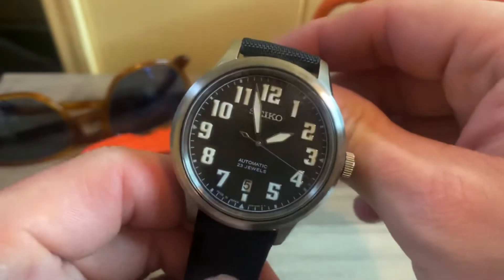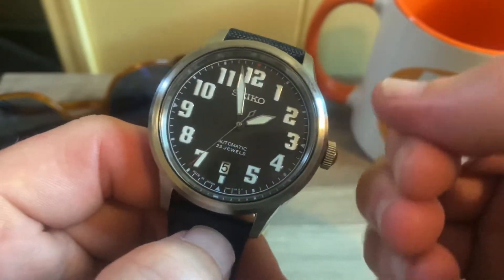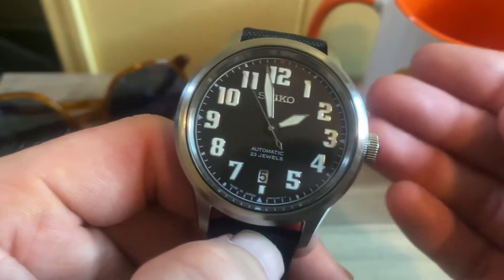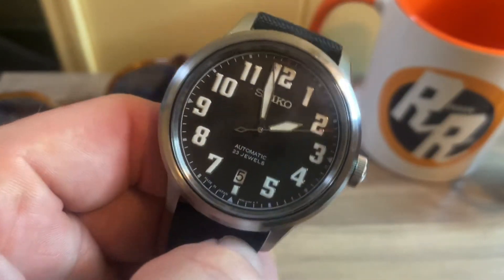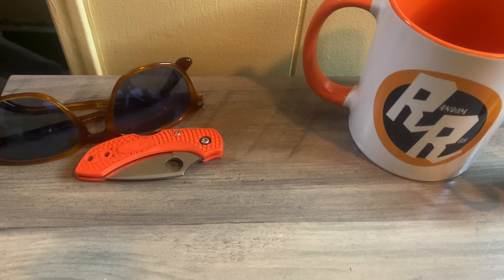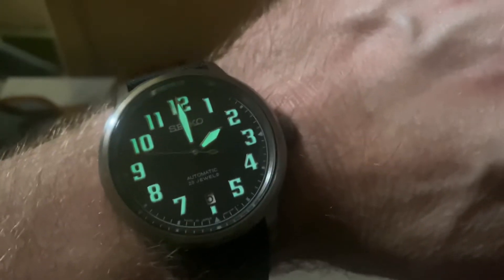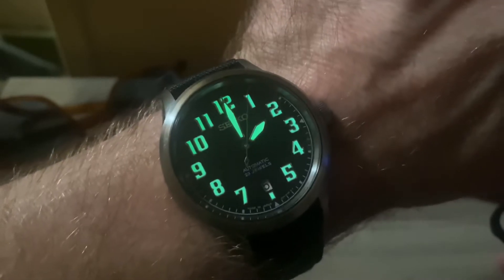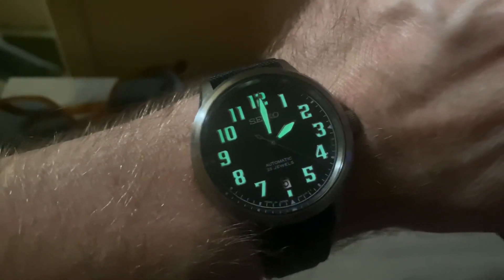Seiko SCVE045 Nano Universe !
Thanks to James Duffy for loaning this cool piece in !